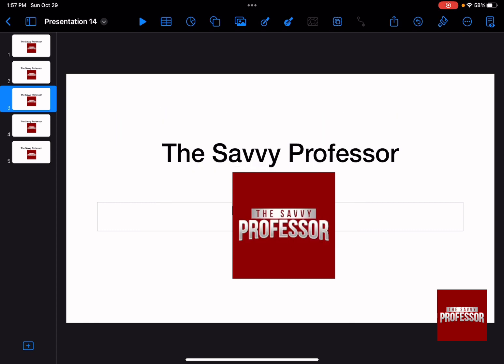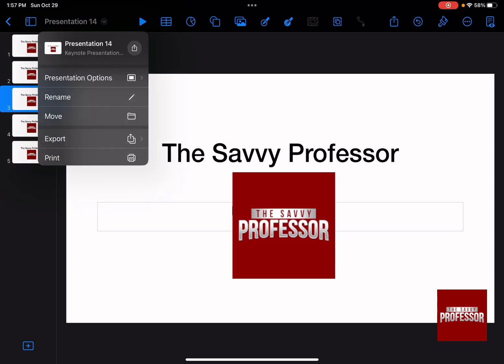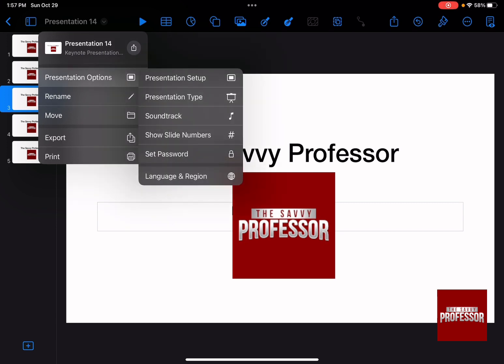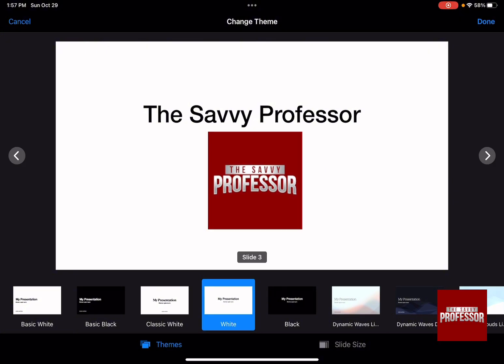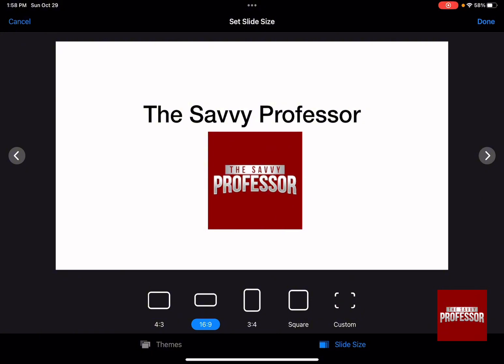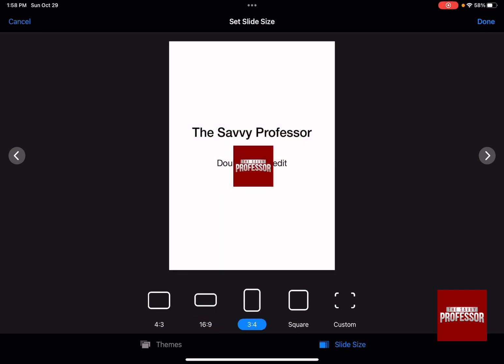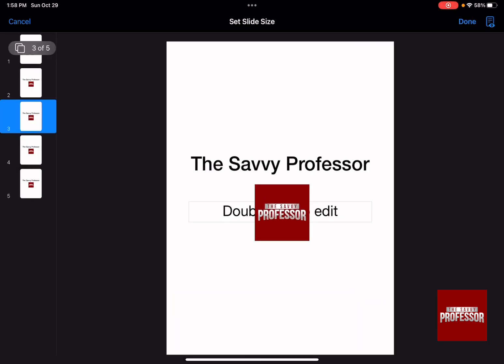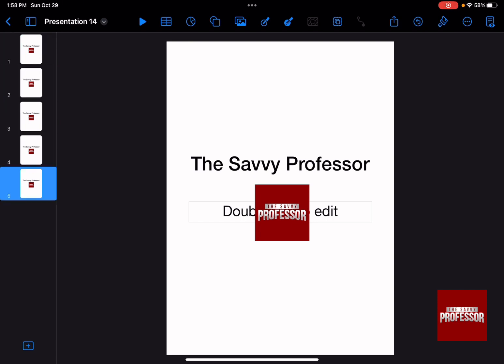How To Make Keynote Vertical (Keynote Vertical Presentation Template)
How To Make Keynote Vertical (Keynote Vertical Presentation Template). In this tutorial, you will know how to make Keynote Vertical.